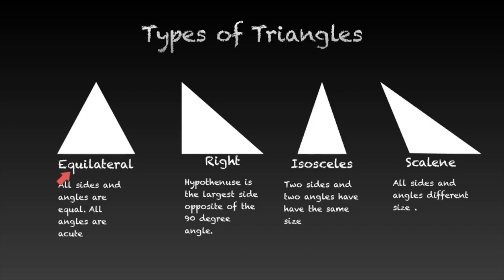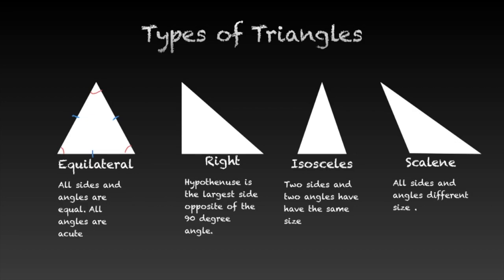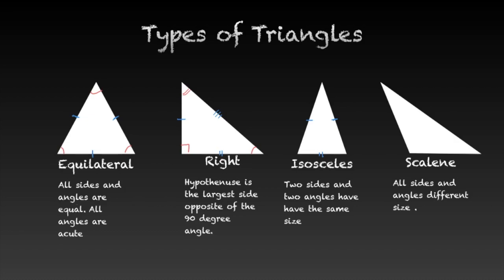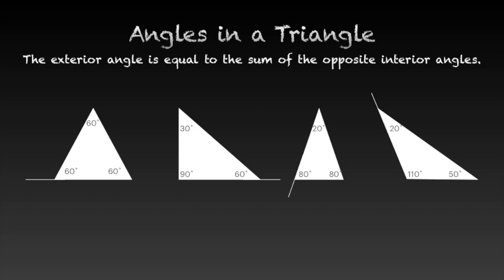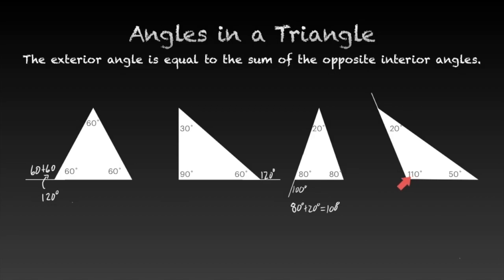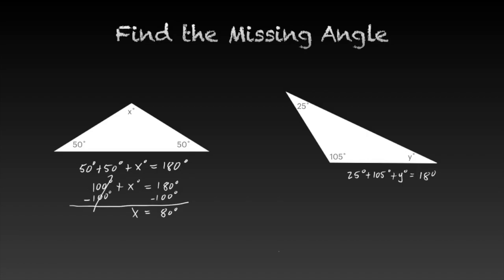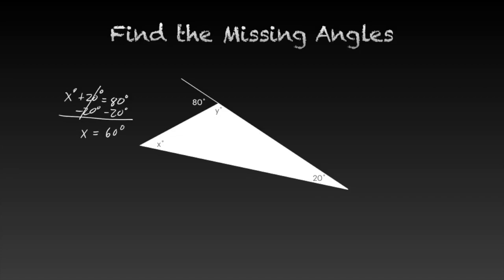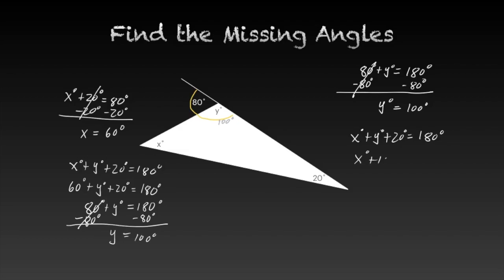Angles and Triangles